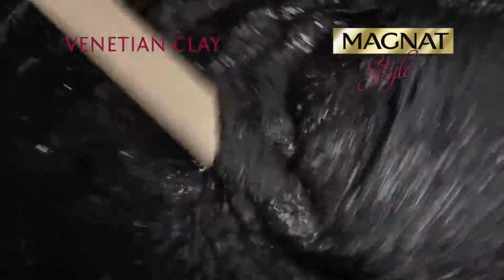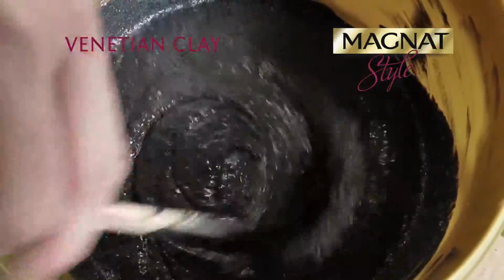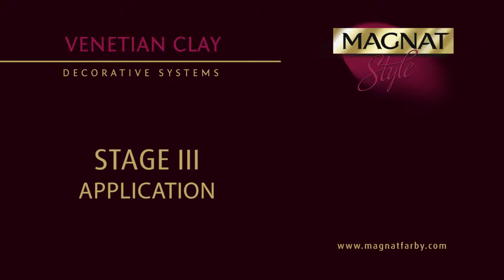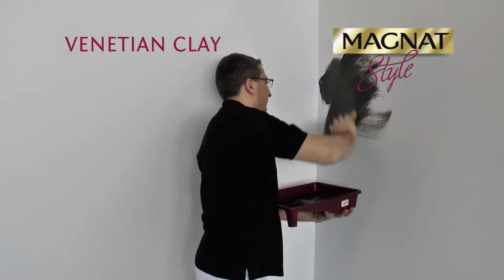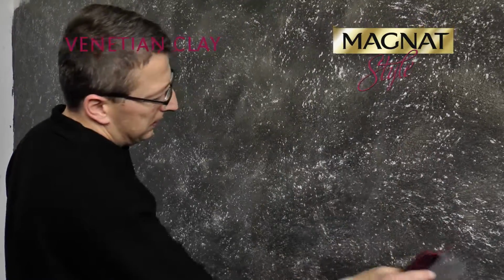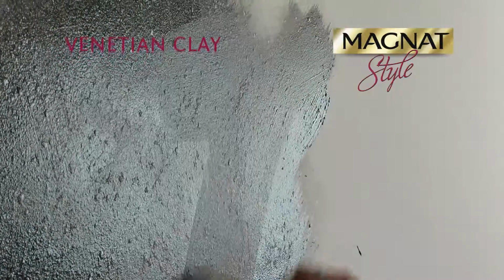MAGNAT Style Venetian Plaster - textured masonry paint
MAGNAT Style Venetian Plaster is a one-coat textured masonry acrylic paint which ensures ‘scratch-effect’ wall plaster.